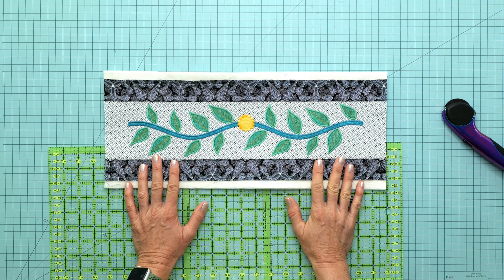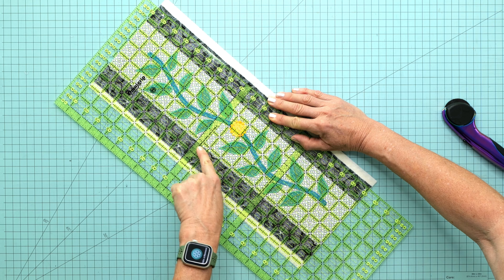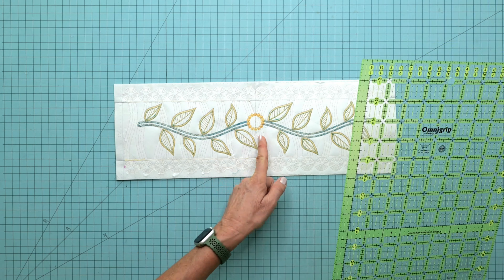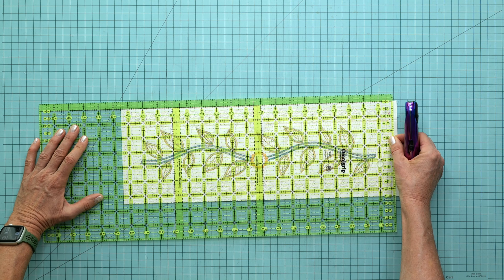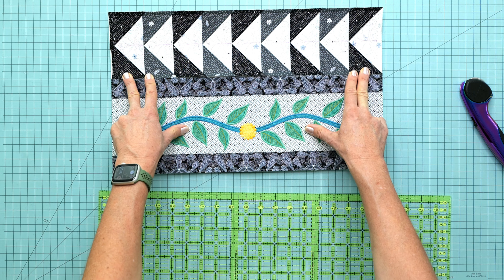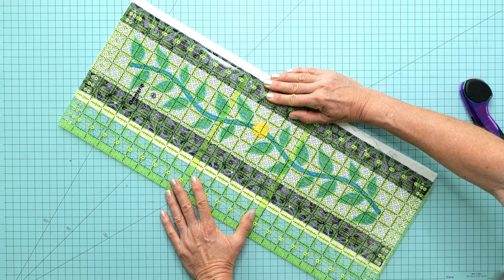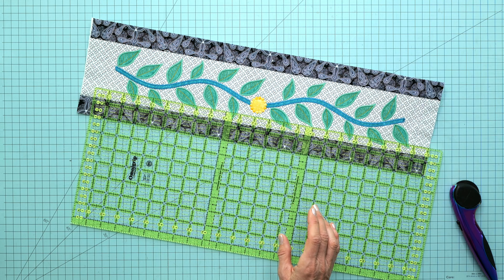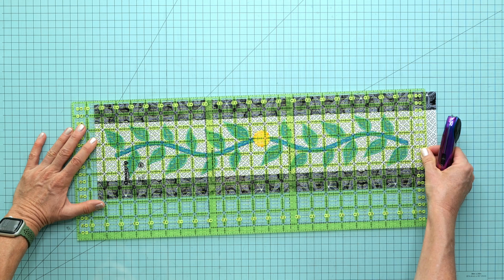3D Collection Trim the Leaf Borders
Introducing The 3D Collection; a masterpiece for Machine Embroidery Lovers aka MELs in our world!

Watch over Sarah's shoulder as she shows step by step how to stitch each panel and assemble the 3D Collection, our newest machine embroidery collection.

Sometimes you just have to play, and that is exactly what happened during the creation of The 3D Collection! Bold, bright and beautiful blooms literally jump right off the surface of this quilt. With flowers measuring 5.5", 6" and 6.5", The 3D Collection Maxi is for all MEL's with an embroidery machine that accommodates a hoop that is at least 200mm x 300mm.

You're biggest hoop is only 150mm x 260mm (6" x 10")? We've got you covered! The 3D Collection Mini features flowers measuring 4", 4.5" and 5".